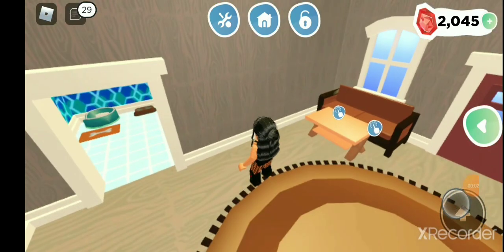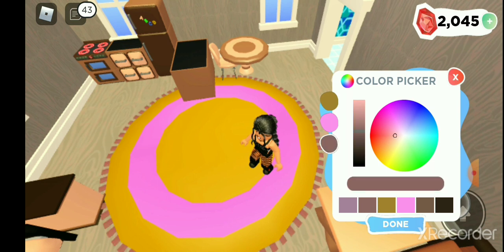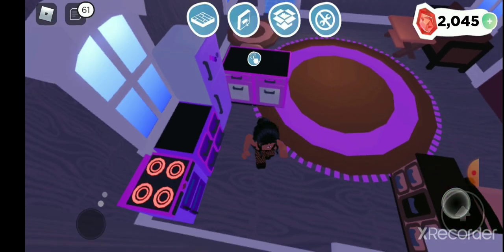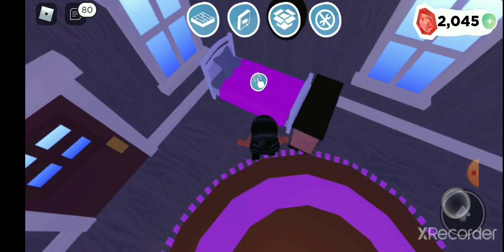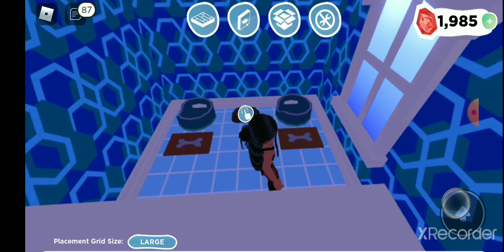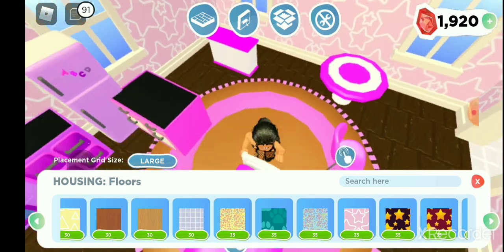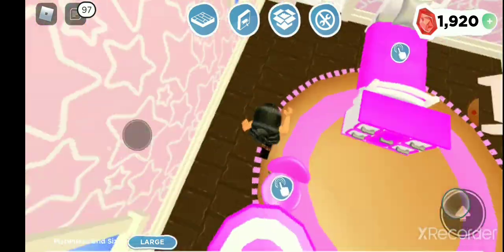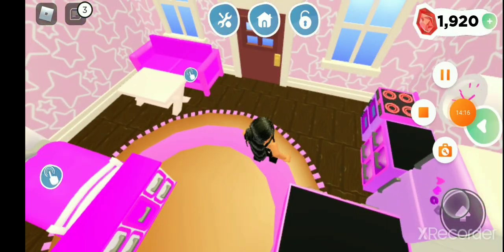Lookover bay color challenge turning my house pink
Thx to xrecorder for helping edit